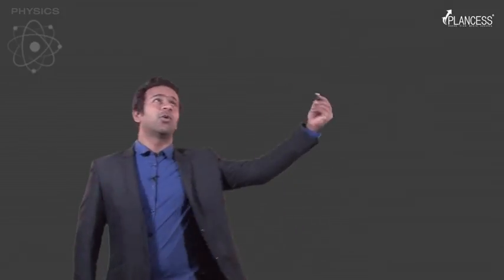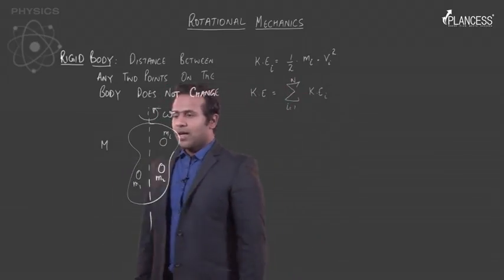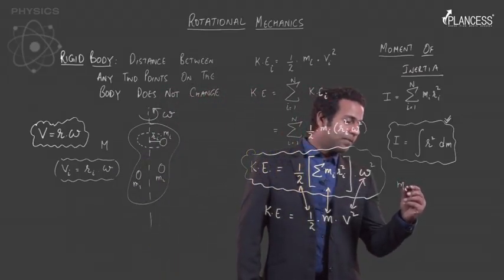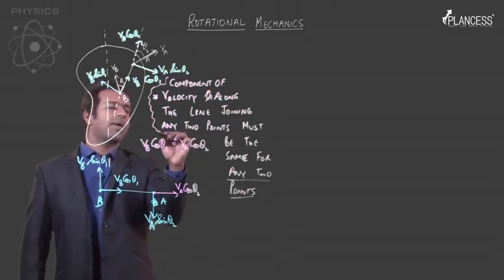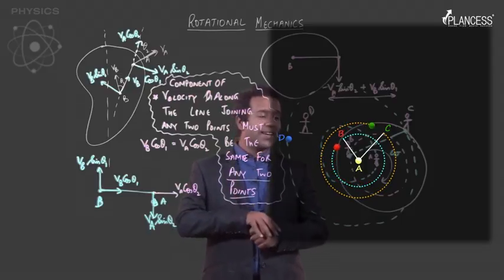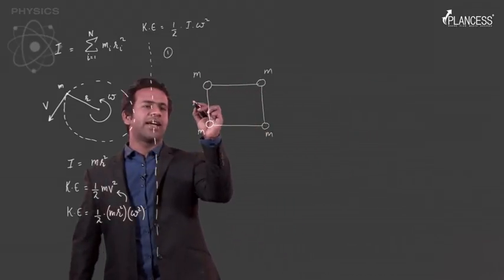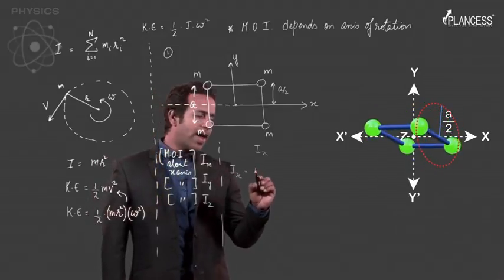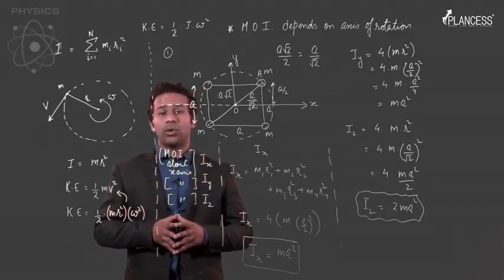Rotational Mechanics Test